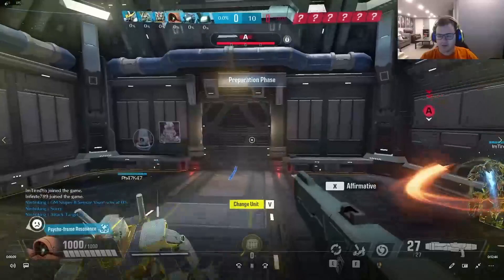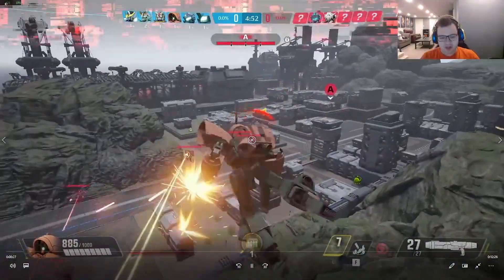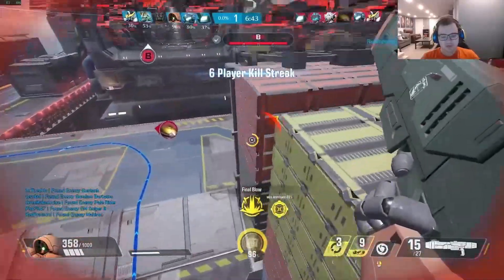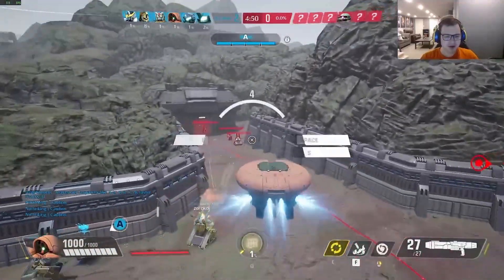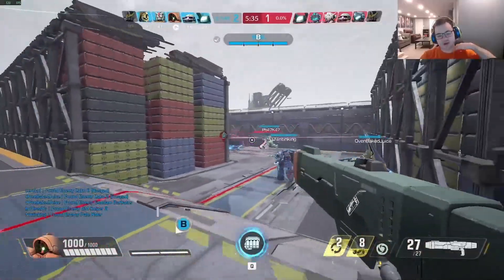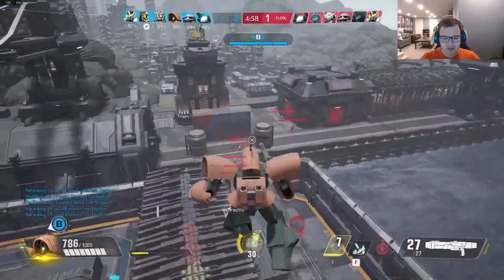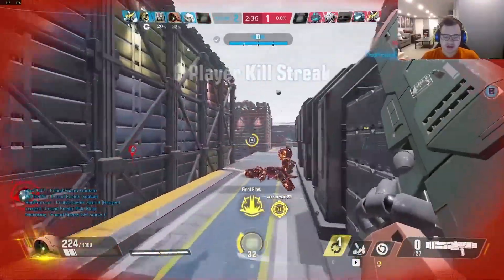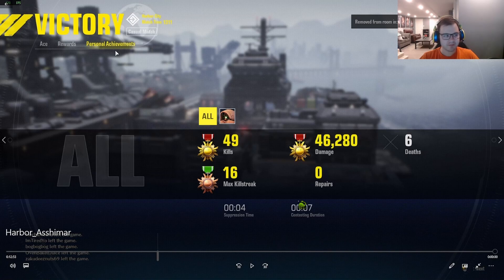ASSHIMAR IS THE BEST ON HARBOR TOWN - Gundam Evolution Guide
This video is a guide as to how to effectively use asshimar on harbour town to carry games and get that #1 victory royal of your dreams in Gundam Evolution